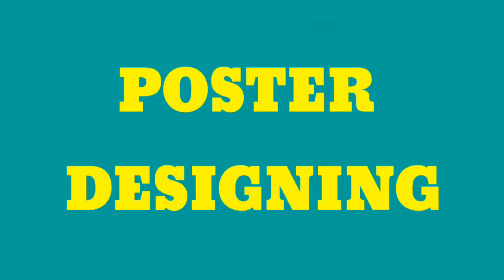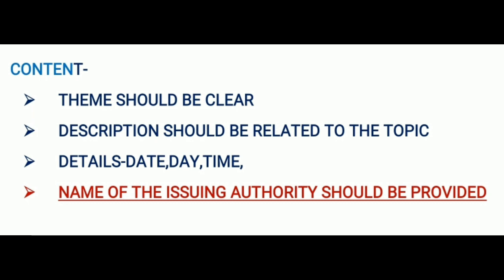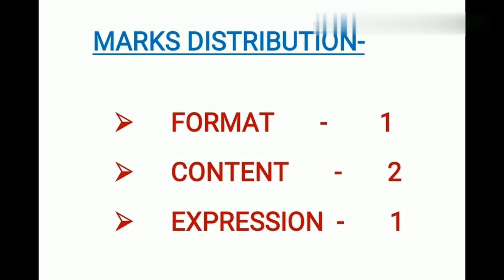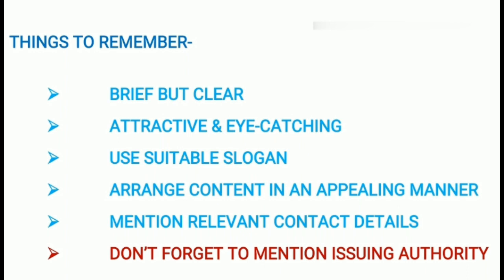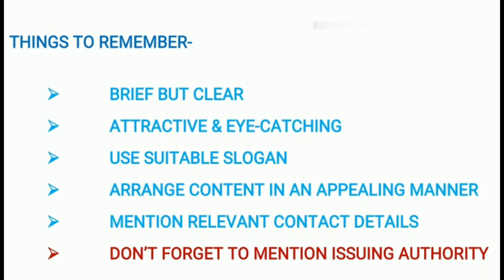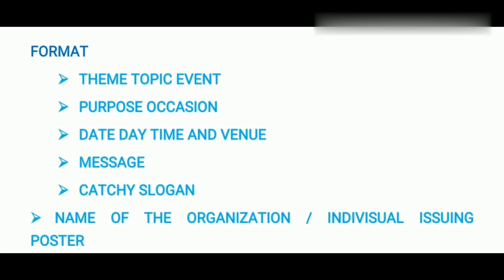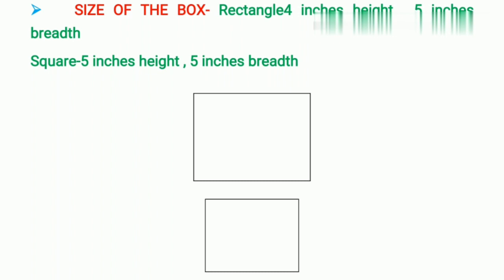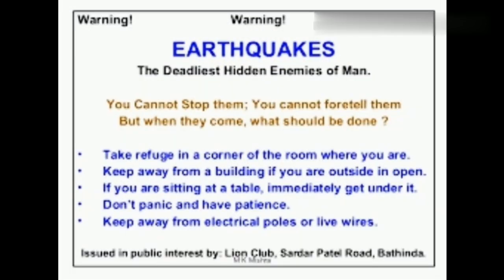POSTER DESIGNING , GET FULL MARKS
Poster designing based on new format 2020,
Cbse CBSE changed format followed, how to design a poster,how to draw box,size of the box, title ,points etc advertisement,earn money,warning,
What is the format of poster?
How can I make a poster in class 12?
How can I write a poster?
What is a poster Class 11?
What makes a good poster?
What is poster with example?
Part of a video titled How to write a POSTER/POSTER Making/English for CBSE board
0:15
3:01
Open an advertisement. Put out at a public place its object behind is to attract the people. For aMore

How to write a POSTER/POSTER Making/English for CBSE ...YouTube · Learn English With Ram
Search for: How can I write a poster?
How do I write a class 10 poster?
How do I make a poster for a school project?
How do I make a drawing poster?
Feedback

poster making class 11 ppt,
poster writing topics for class 11,
how to write a poster,
poster making class 12,
how to write a poster in english,
poster making questions for class 12,